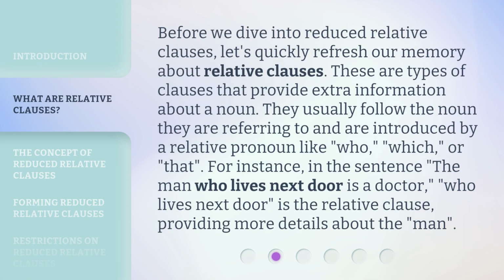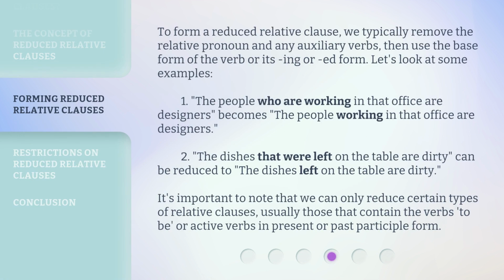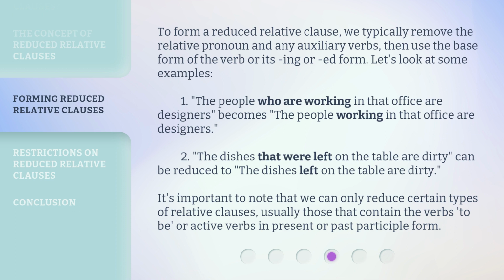Reducing Clutter: Understanding Reduced Relative Clauses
Mastering Reduced Relative Clauses: Simplify Your English! • Learn how to use reduced relative clauses to make your English sound smoother and more natural. Discover the concept, formation, and examples of reduced relative clauses in this concise and informative video.

00:00 • Introduction - Reducing Clutter: Understanding Reduced Relative Clauses
00:29 • What are Relative Clauses?
01:05 • The Concept of Reduced Relative Clauses
01:32 • Forming Reduced Relative Clauses
02:17 • Restrictions on Reduced Relative Clauses